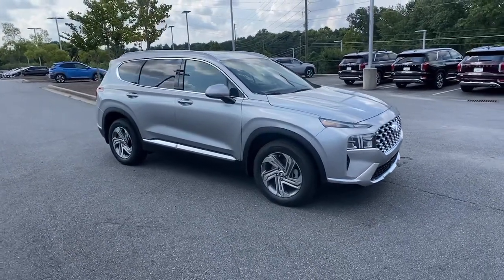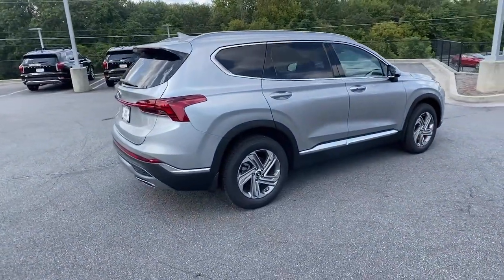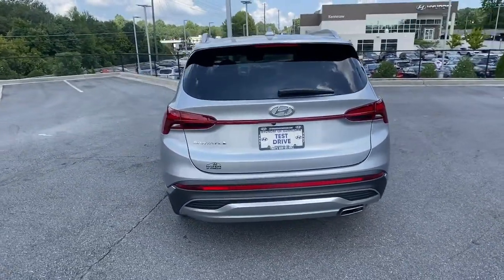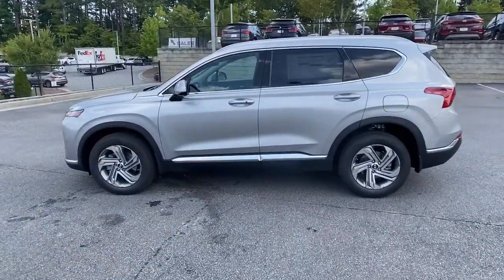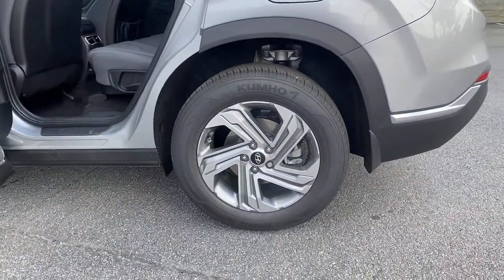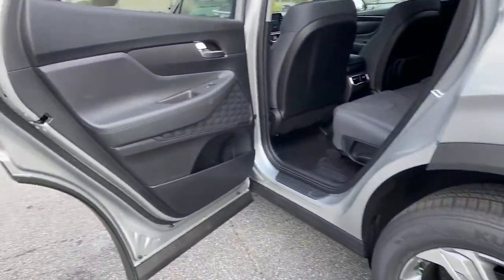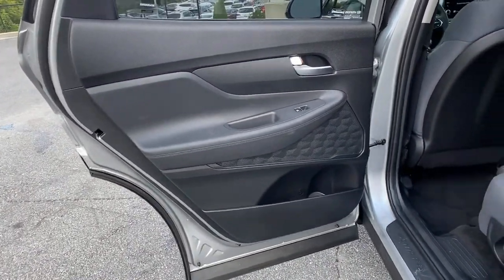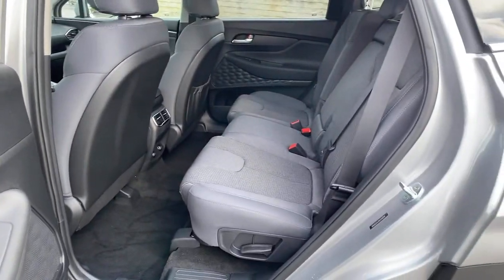2022 Hyundai Santa_Fe Kennesaw, Marietta, Woodstock, Acworth, Roswell, GA H18017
Shimmering Silver Pearl New 2022 Hyundai Santa_Fe available in Kennesaw, Georgia at Hyundai of Kennesaw. Servicng the Marietta, Woodstock, Acworth, Roswell, GA area.

25/28 City/Highway MPGbrbrShimmering Silver Pearl 2022 Hyundai Santa Fe SEL FWD 8-Speed Automatic with SHIFTRONIC 2.5L I4brbrIphone / Droid Navigation Compatible. Georgias #1 Hyundai Dealer! Real Deals Real Fast! Thats how we roll! Transparent Pricing Flexible Test Drive Streamlined Purchase 3-Day Worry-Free Exchange.